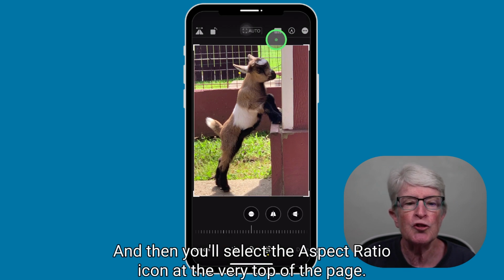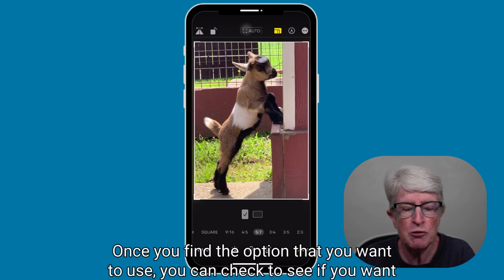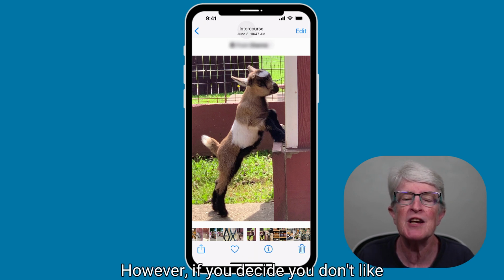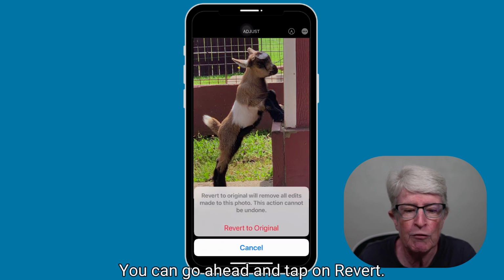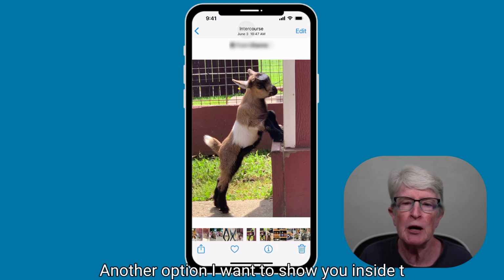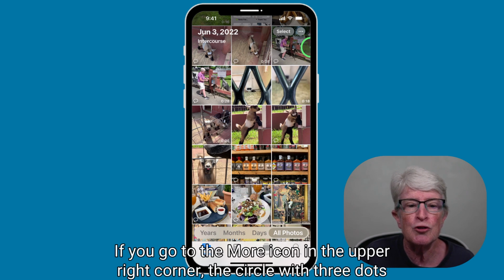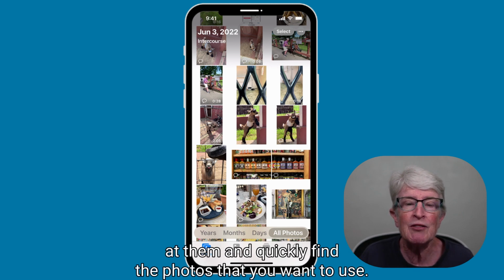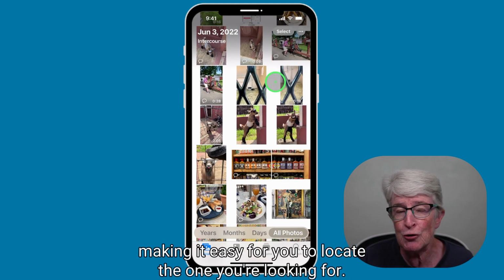iPhone Tips for Seniors: What is Aspect Ratio in the Photos App?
What is Aspect Ratio in the Photos App:
Maybe you've purchased an 8x10 or 4x6 photo frame, but are unsure which aspect ratio you should select when cropping the photo on your iPhone. An aspect ratio indicates the proportion between the width and height of the image. So if you have a 4x6 frame, you should select the 2:3 ratio. But if you despise math, an easy alternative is to enter the width and height of your frame in the Aspect Ratio Calculator, listed below, which will calculate the correct ratio for your frame size. Follow along with this video to learn more about aspect ratios.

My Apple Products:
AirPods Pro
AirPods 3rd Generation
2020 iMac Pro 512
2021 Apple iMac M1 512
2021 iPad (wi-fi) 64gb
2021 iPad Pro (wi-fi) 128gb
Apple Watch SE 40mm
Apple Watch Series 7 41 mm
2020 MacBook Air M1 256gb
Apple AirTag 4 pack
Apple Pencil 1st generation
Apple Pencil 2nd generation